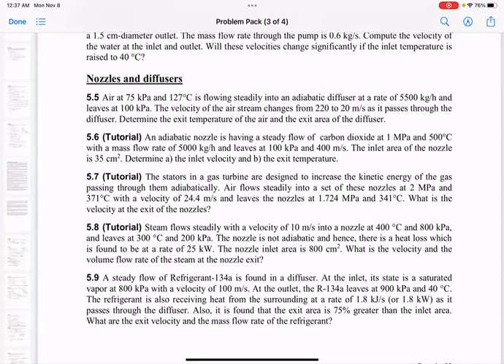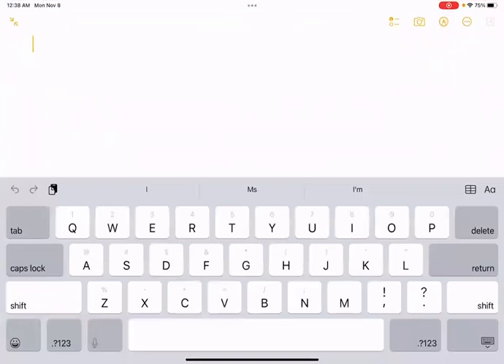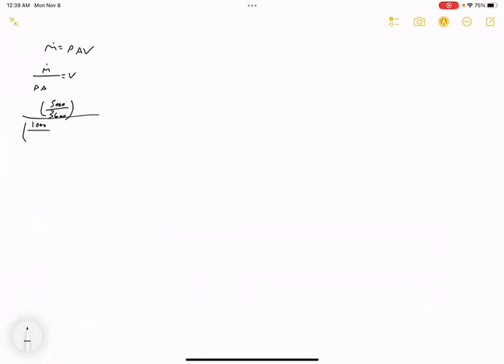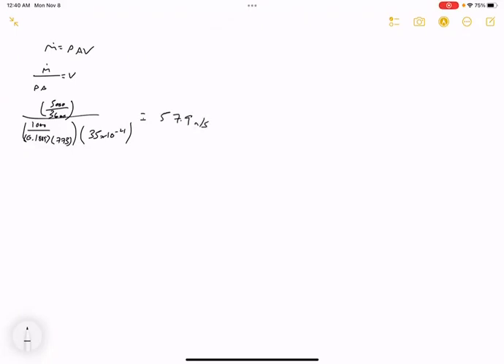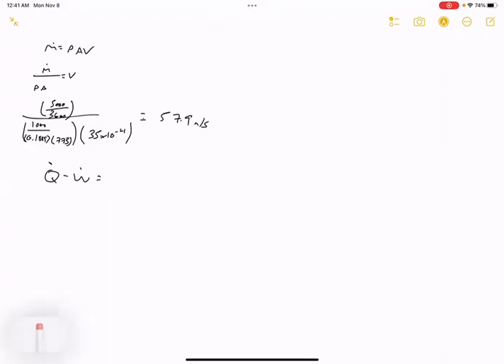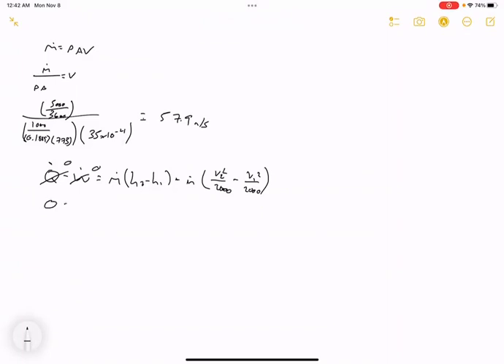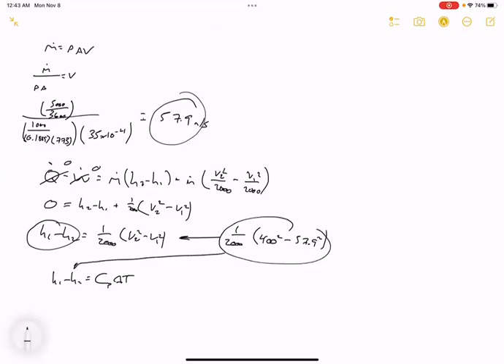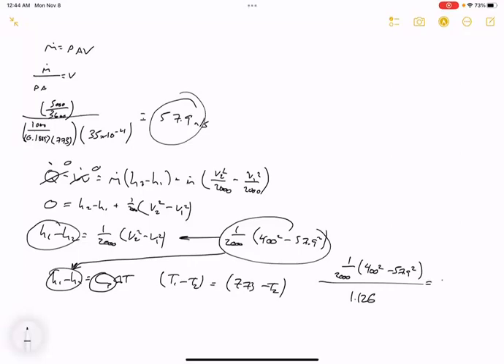Thermodynamics 1 Tutorial Question 5.6